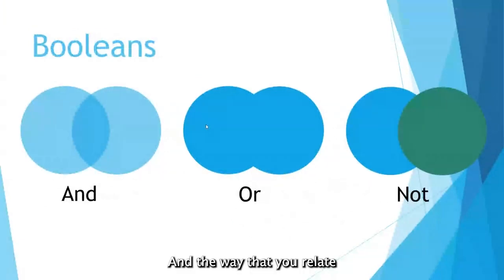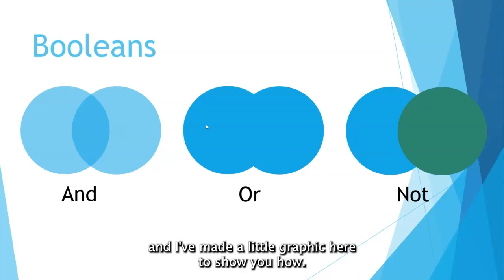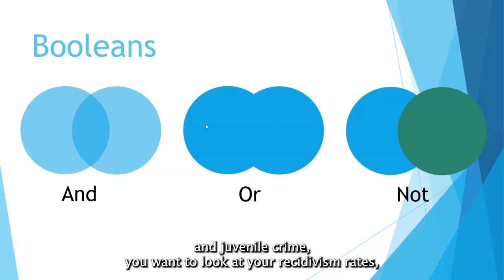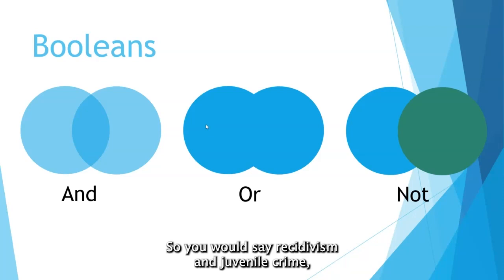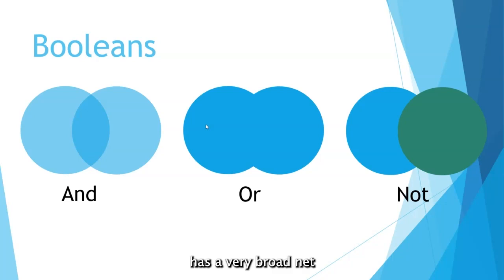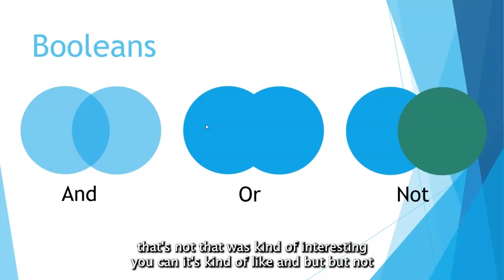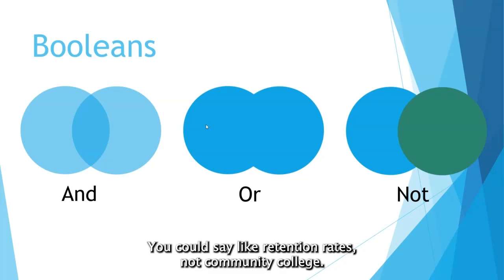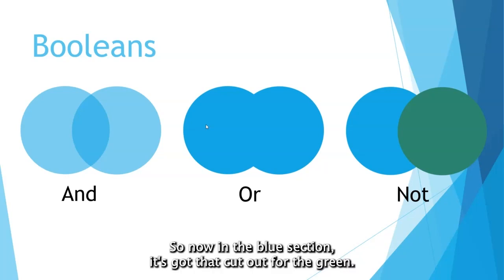Mastering Boolean Searches: Finding Sources with Precision in TAMIU Library Database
Unlock the power of Boolean search techniques with our step-by-step guide on finding sources in the TAMIU library database! This video will teach you how to use Boolean operators to refine your searches and locate the most relevant academic materials for your research.